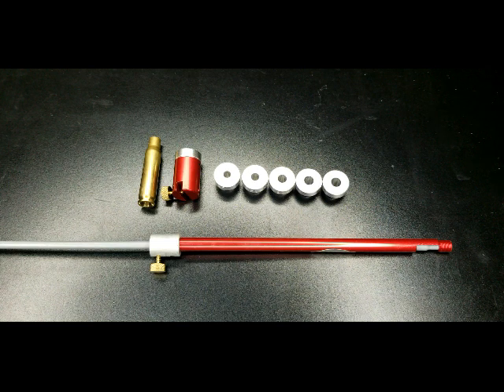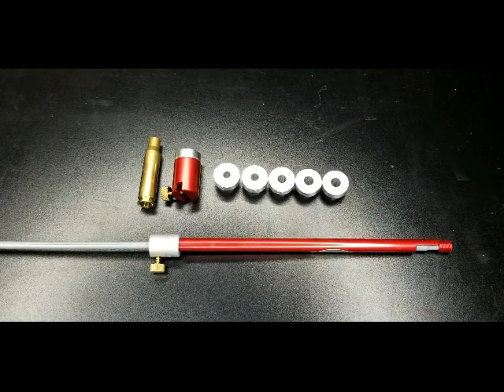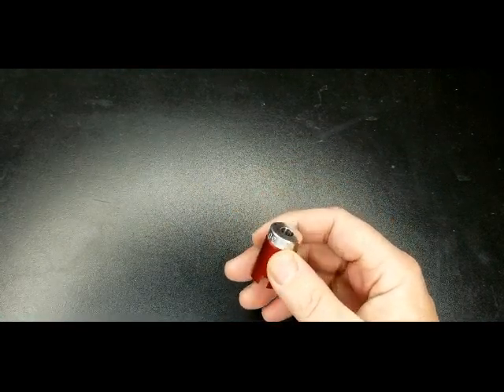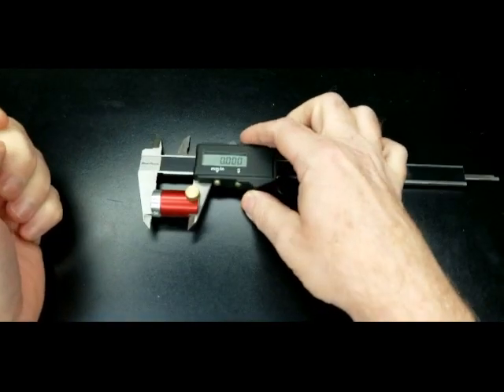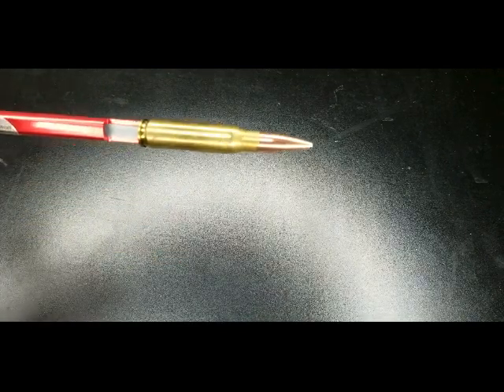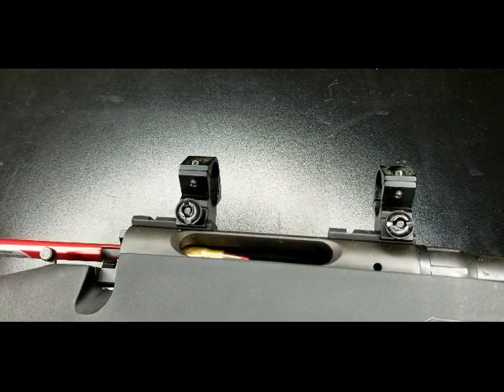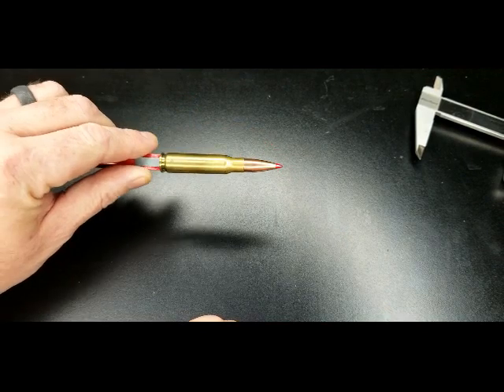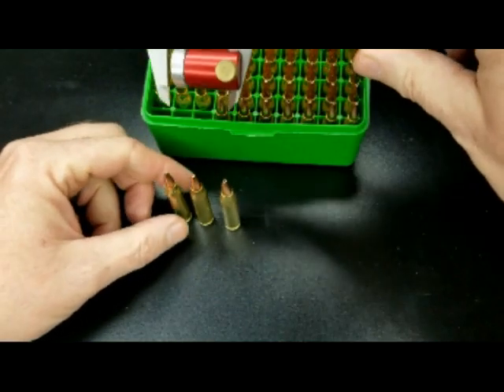Using The Hornady Bullet Comparator and O.A.L. Gauge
Using the Hornady bullet comparator to find bullet to land clearance, and cartridge O.A.L.

Please visit us on The Reloaders Network

and Headspace at The Reloaders Network